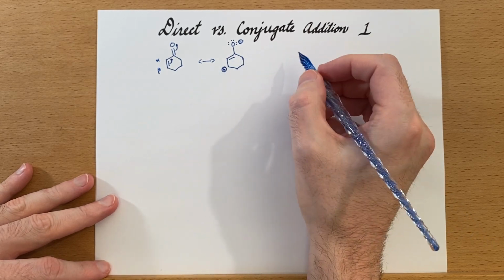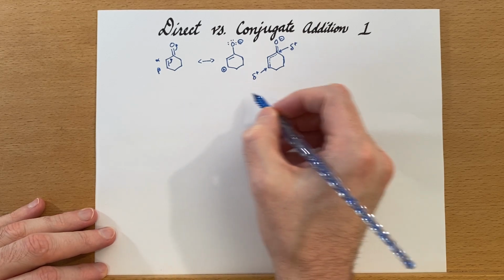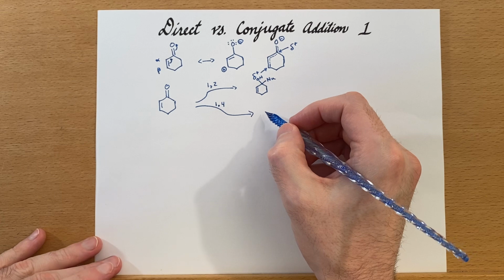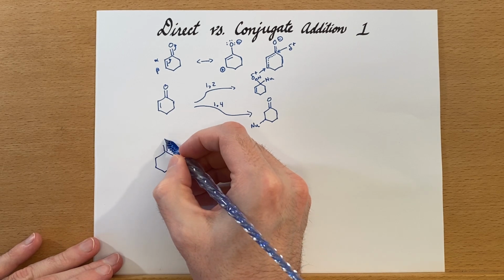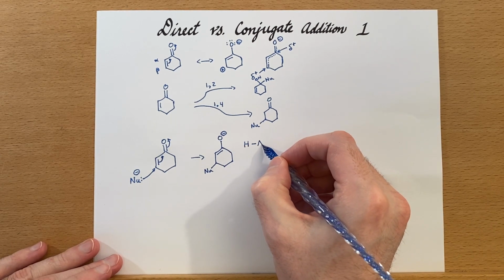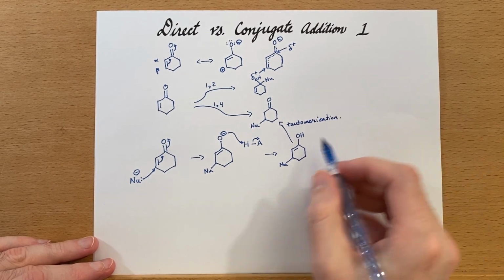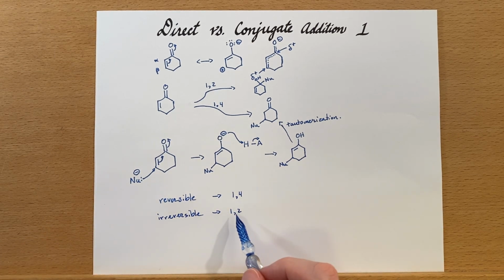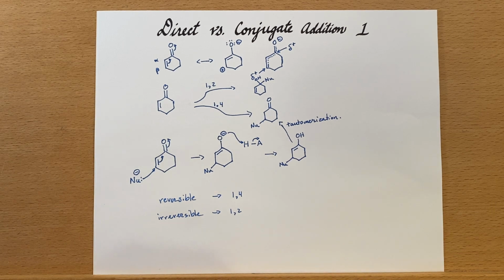Direct vs Conjugate Addition 1